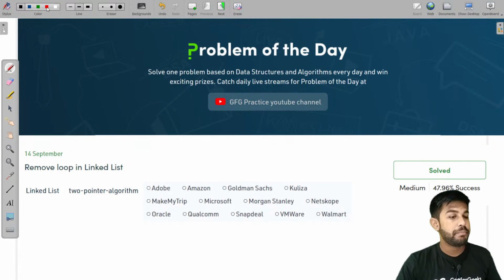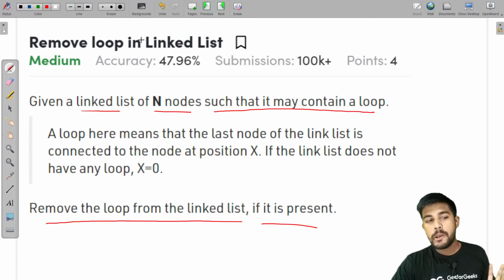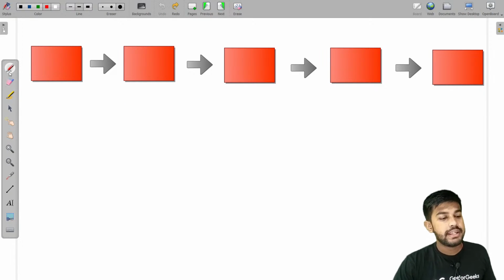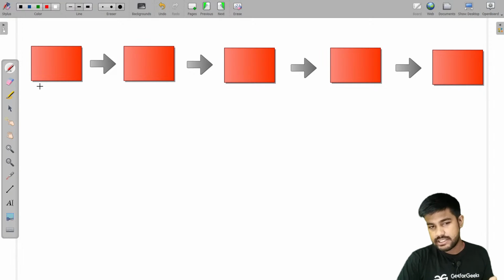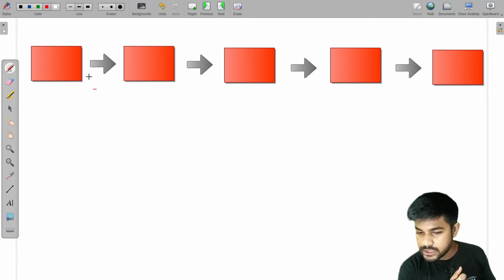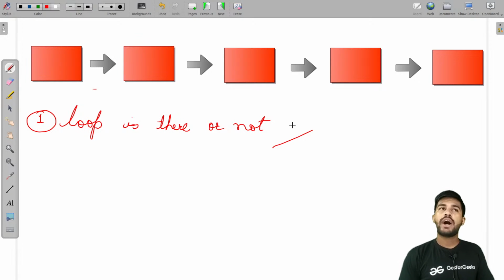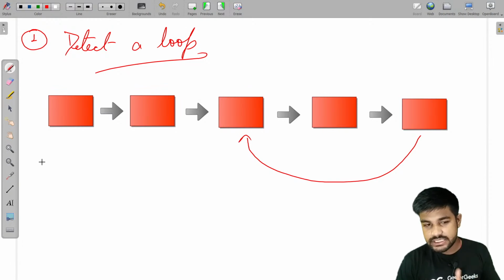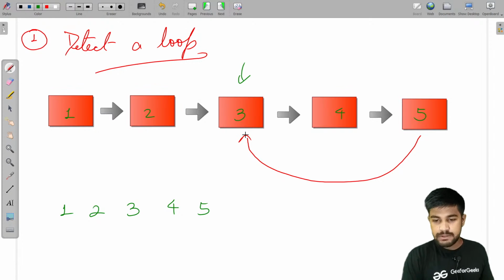Remove loop in Linked List | Problem of the Day 14/09/21 | Siddharth Hazra | GeeksforGeeks Practice